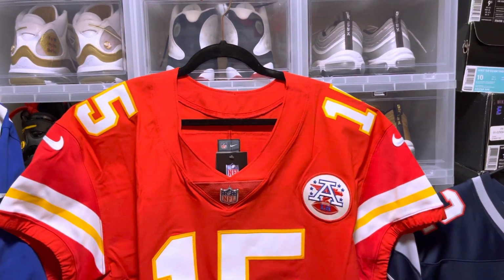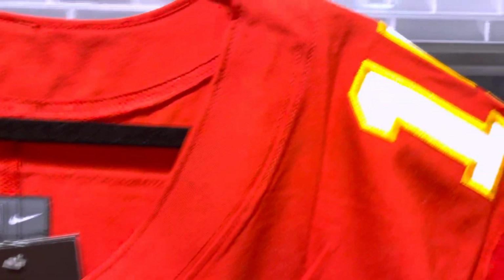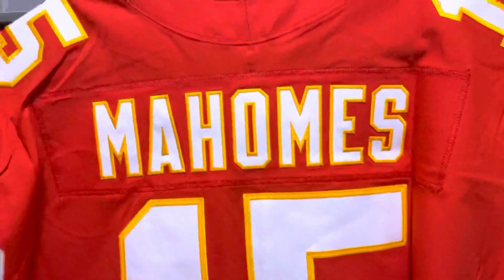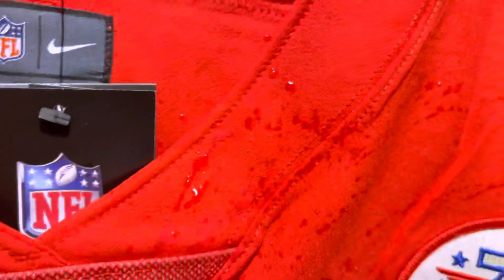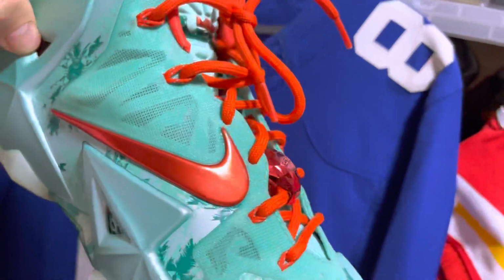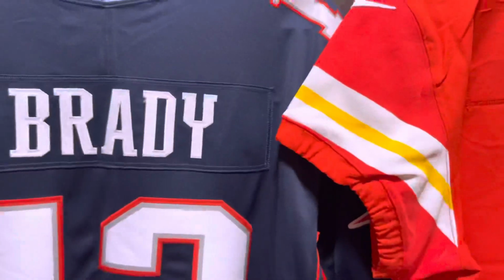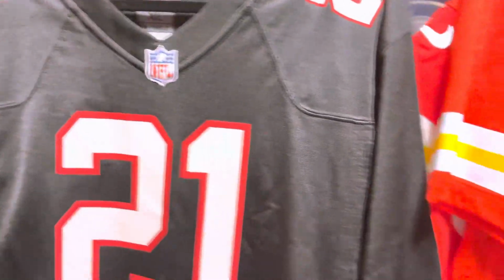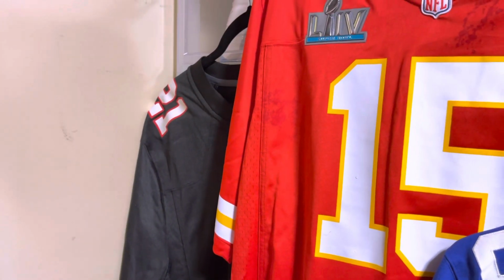NFL Nike Elite vs Limited vs Game vs Legend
What’s up YouTube, here to show you some differences between the NFL Elite jerseys compared to the other Nike jerseys they have on the market. The biggest difference is going to be the material on the Elite Jerseys use a water repellent stretched woven material.